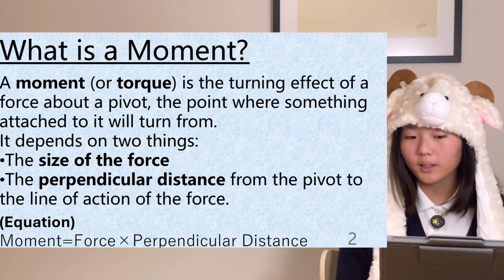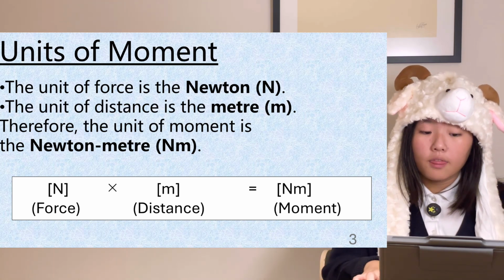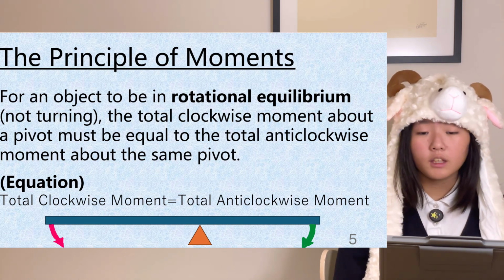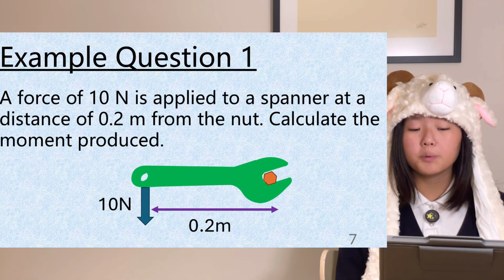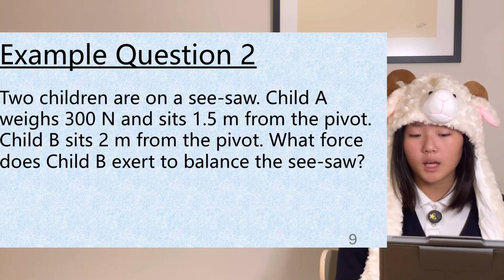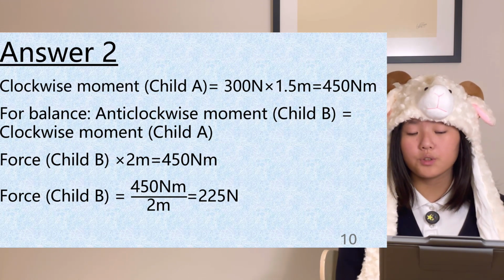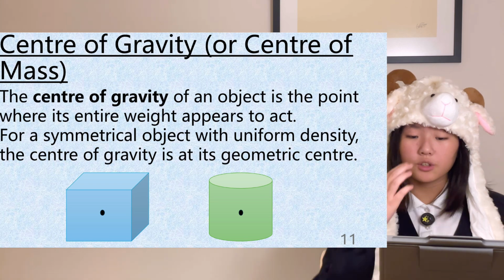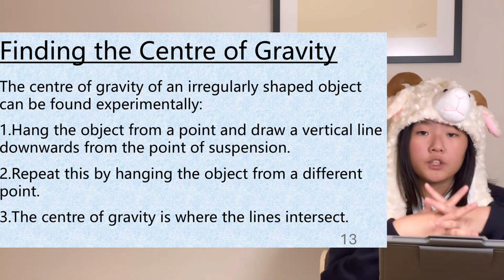What are Moments in Physics? - Turning Effects, Centre of Gravity & Equilibrium Explained!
Welcome to our physics lesson on turning effects and the center of gravity! In this video, we'll explore the concept of a moment, also known as torque, which is the turning effect of a force around a pivot point. We'll break down the factors that determine a moment: the size of the force and the perpendicular distance from the pivot. Learn the formula: Moment = Force x Perpendicular Distance, and understand the units of measurement: Newton-meters (Nm).

We'll also cover clockwise and anticlockwise moments and delve into the principle of moments, explaining rotational equilibrium where total clockwise moment equals total anticlockwise moment. See how to apply this principle to solve problems involving levers and seesaws.

Next, we'll define the center of gravity (or center of mass) as the point where an object's weight appears to act. For symmetrical objects, this is at the geometric center. Discover how the position of the center of gravity affects an object's stability. We'll explain why a lower center of gravity and a wider base increase stability, using the example of a racing car's design. Join us to master these essential physics concepts!